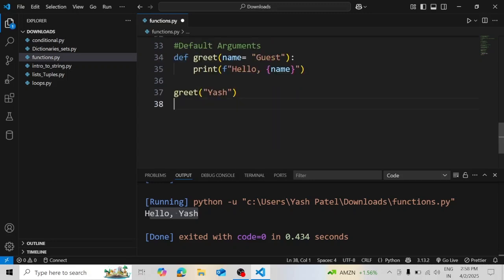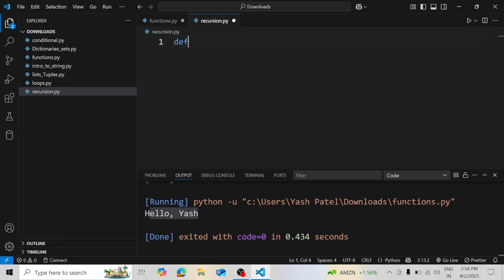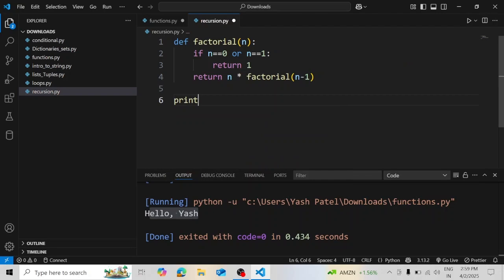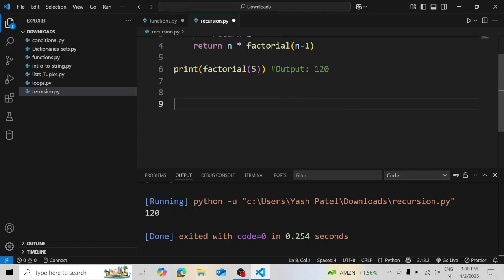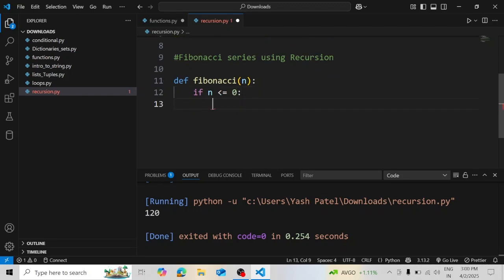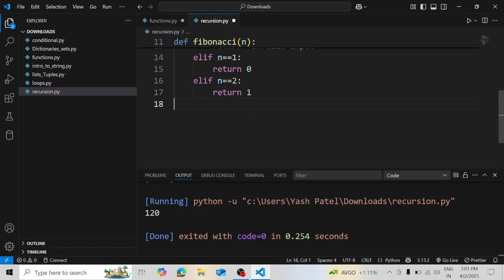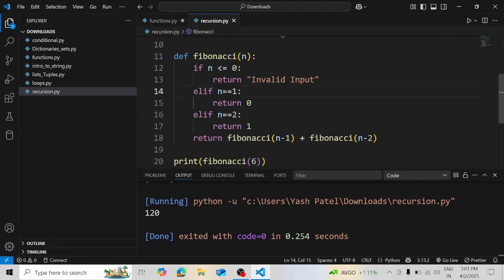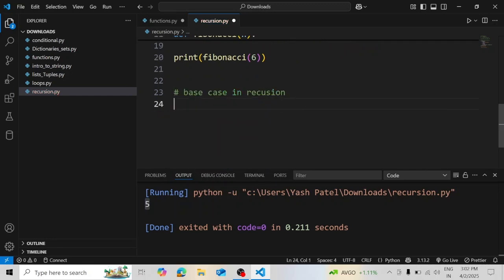Python Recursion Explained: How It Works & When to Use It 🚀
Welcome to another video in our Python Basics series! 🚀 In this tutorial, we’ll explore recursion in Python, a powerful technique where a function calls itself to solve complex problems efficiently. You’ll learn how recursion works, when to use it, and best practices to avoid common pitfalls.

Topics Covered:
✅ What is recursion? Why use it?
✅ Understanding base case & recursive case
✅ Writing recursive functions in Python
✅ Real-world examples (Factorial, Fibonacci, Sum of Digits, etc.)
✅ Best practices to prevent infinite recursion

By the end of this video, you'll understand how to apply recursion effectively in Python programming. 🚀